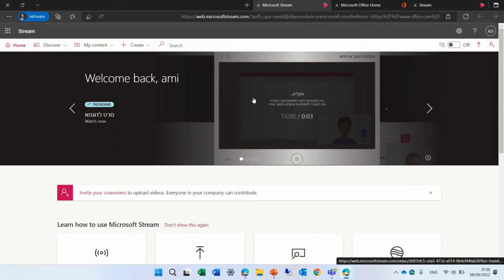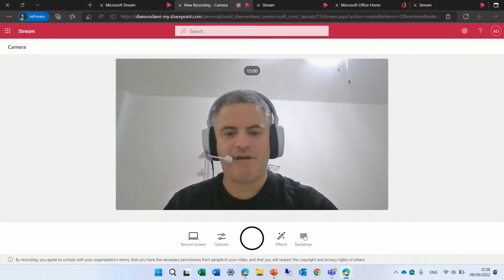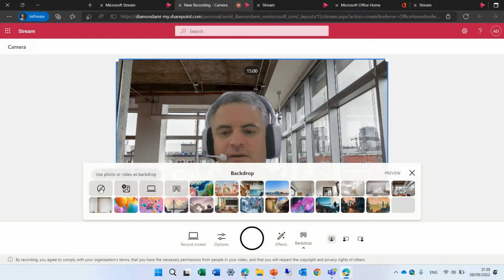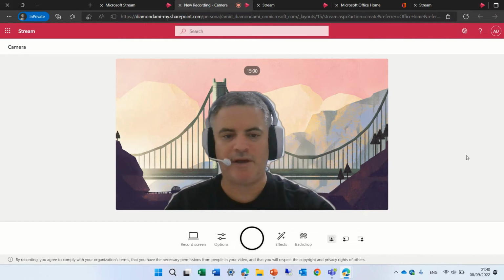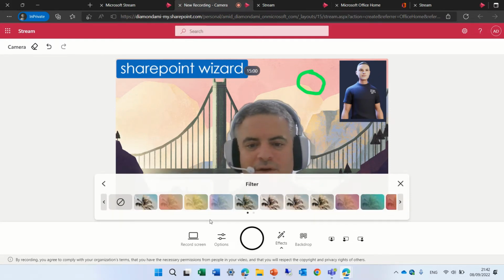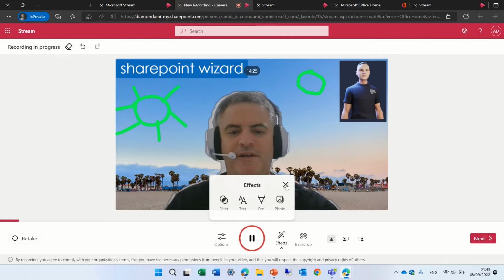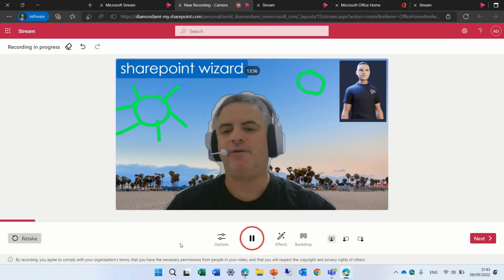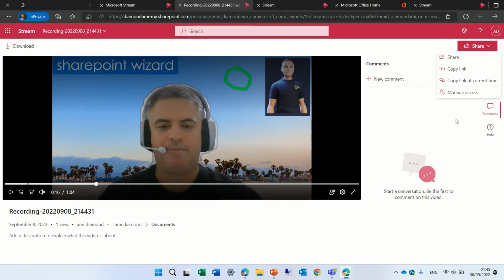How to Record a New Video on the Stream Start Page in Office Web ?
Microsoft 365 customers can now make demos, explainer videos, and async communication videos directly in Microsoft 365 with the new Stream camera.
Users will now be able to use the new Stream camera to record their webcam, record their screen, add edits (think ink, text, backgrounds, and filters) and upload to their OneDrive. Future iterations of the camera will include more features, such as adding music clips.
How this affects your org:
Users can create a new video by navigating to the Stream Start page (stream.office.com) and select the New Recording button.

In this recording, I will show you the look and feel of the feature